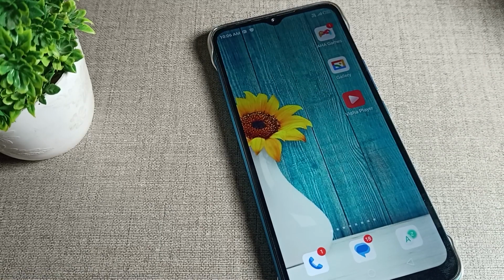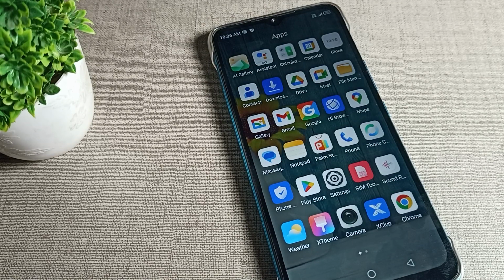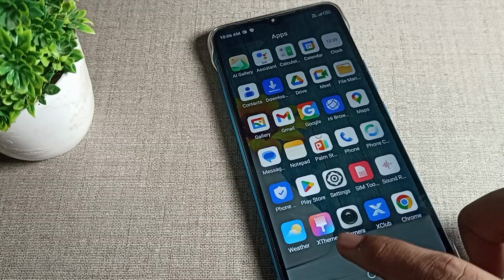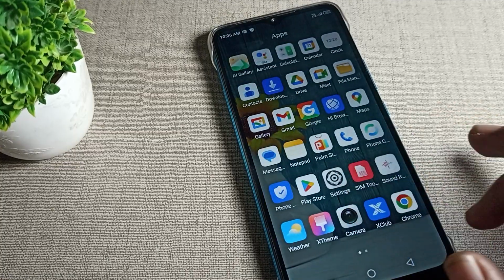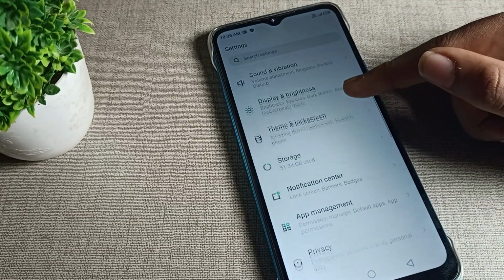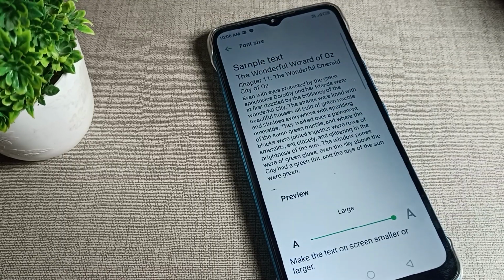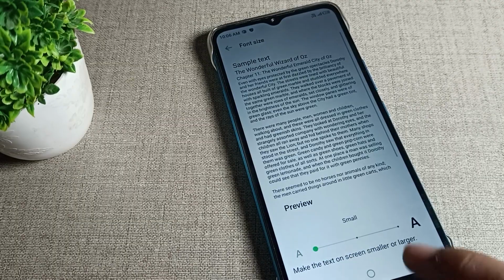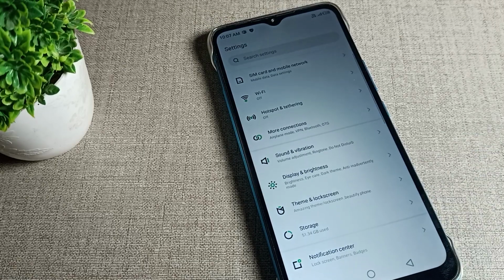Decrease font size infinix smart 6 plus phone, how to decrease font size infinix smart 6 plus